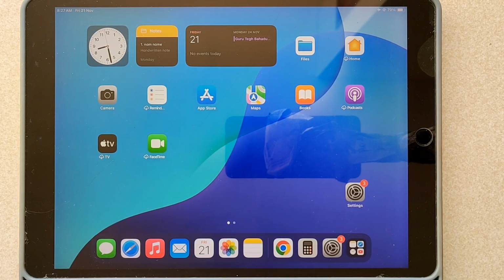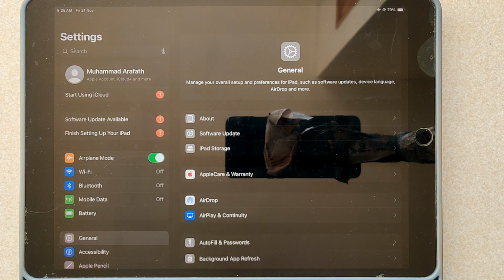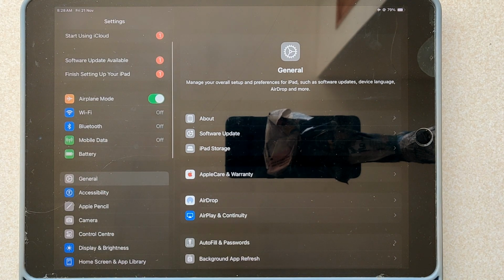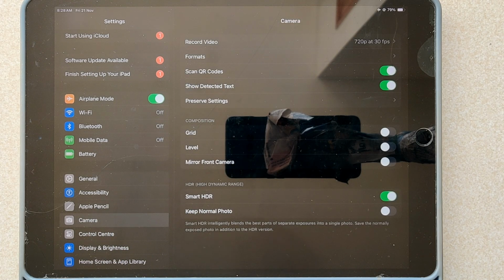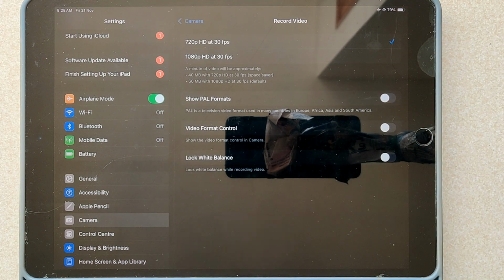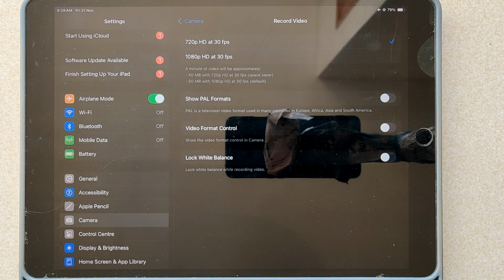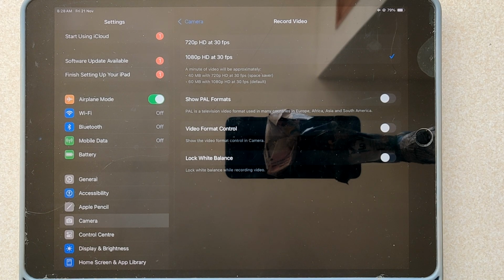how to record full hd videos on ipad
record full HD videos on ipad
ipad video recording settings
how to change video quality on ipad
ipad 1080p recording
ipad camera full hd
ipad video quality settings
ipad camera tips
record high quality video on ipad
ipad camera resolution settings
ipad video recording tutorial
ipad 1080p vs 4k recording
how to change recording resolution on ipad
ipad camera settings explained
how to shoot HD videos on ipad
ipad video settings full hd
Time Line:
0:01 Intro
0:03  video in English